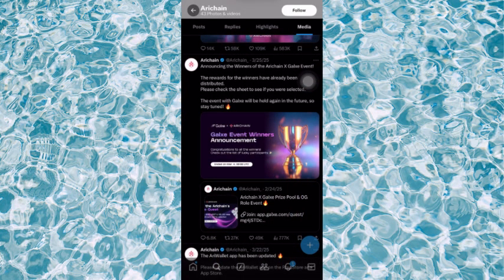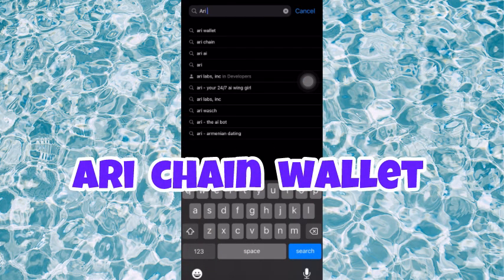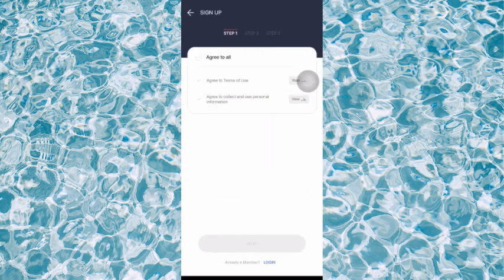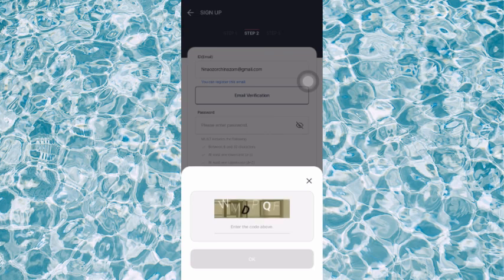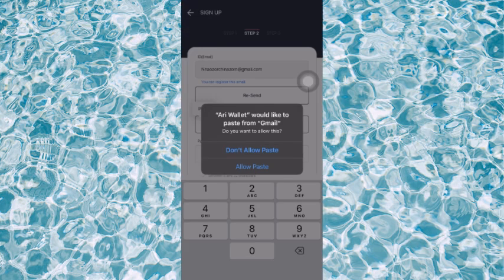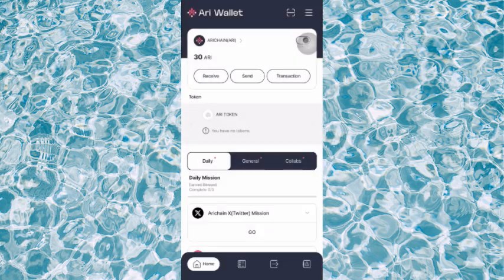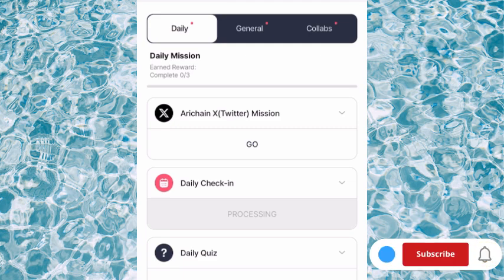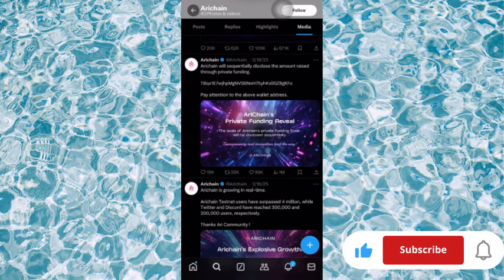How To Create Account On Ari Wallet (Full Guide To Start ) Send And Receive ARI In Wallet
# Step-by-Step Guide to Creating an Account on Ari Wallet
# Introduction
Ari Wallet is a cutting-edge cryptocurrency wallet that enables users to securely store, manage, and transfer their digital assets. Creating an account on Ari Wallet is a straightforward process that can be completed in a few simple steps. This guide will walk you through the step-by-step process of creating an account on Ari Wallet.

# Body
*Step 1: Download and Install Ari Wallet*
1. *Visit the Ari Wallet Website*: Go to the official Ari Wallet website.
2. *Click on Download*: Click on the "Download" button to obtain the Ari Wallet application.
3. *Choose Your Platform*: Select your device's operating system (iOS, Android, etc.).
4. *Install the Application*: Follow the installation prompts to install Ari Wallet on your device.

*Step 2: Launch Ari Wallet and Start the Registration Process*
1. *Launch Ari Wallet*: Open the Ari Wallet application on your device.
2. *Click on Create Account*: Tap on the "Create Account" button to initiate the registration process.

*Step 3: Provide Required Information*
2. *Create a Strong Password*: Generate a unique and secure password for your account.
3. *Confirm Your Password*: Re-enter your password to confirm it.
4. *Provide Additional Information*: Fill out any additional required fields, such as your name and country of residence.

1. *Check Your Email Inbox*: Open your email inbox and look for a verification email from Ari Wallet.

*Step 5: Set Up Your Wallet*
1. *Create a Wallet Name*: Choose a unique name for your wallet.
2. *Generate a Wallet Address*: Ari Wallet will generate a unique wallet address for you.
3. *Secure Your Wallet*: Make sure to securely store your wallet address, password, and recovery phrase.

*Step 6: Fund Your Wallet (Optional)*
1. *Deposit Cryptocurrency*: If desired, deposit cryptocurrency into your Ari Wallet to start using it.

# Conclusion
Creating an account on Ari Wallet is a simple and straightforward process. By following these steps, you'll be able to securely store, manage, and transfer your digital assets using Ari Wallet. Remember to always keep your account information and wallet details secure to ensure the safety of your funds.